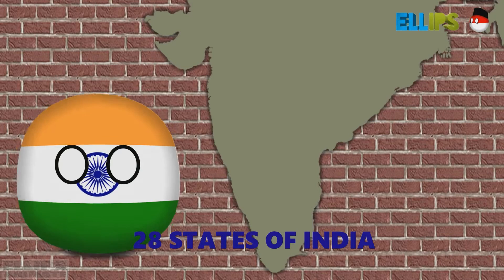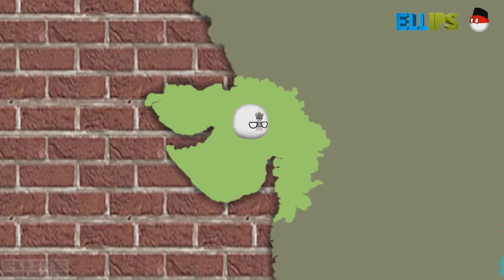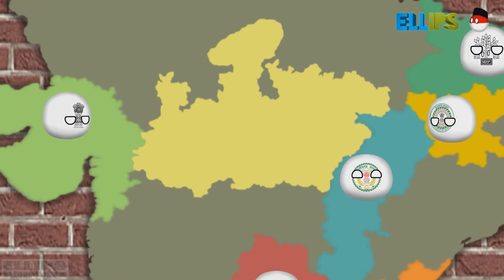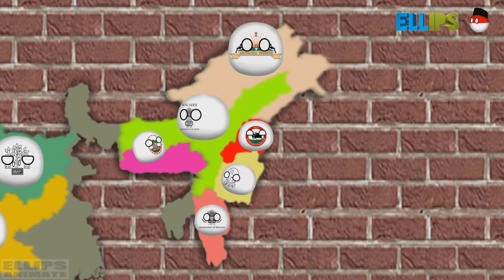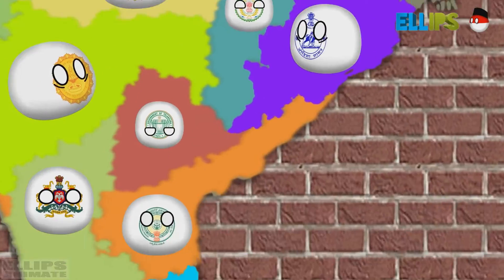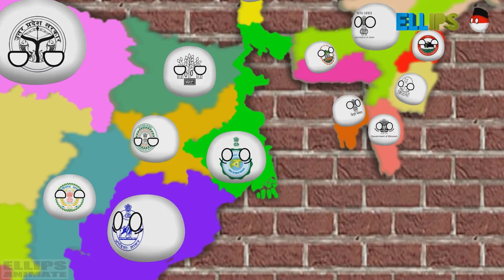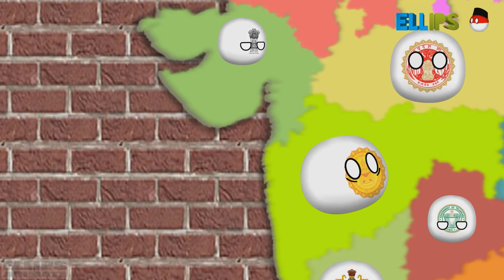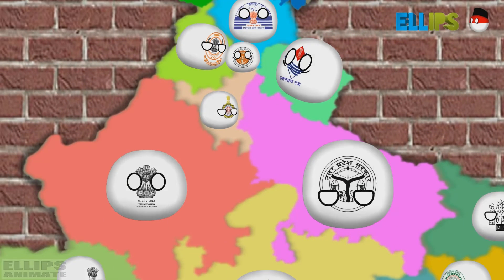Indian States 🇮🇳 Countryballs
Indian states 🇮🇳 Countryballs. India consists of 29 states, 6 union territories and the national capital territory.